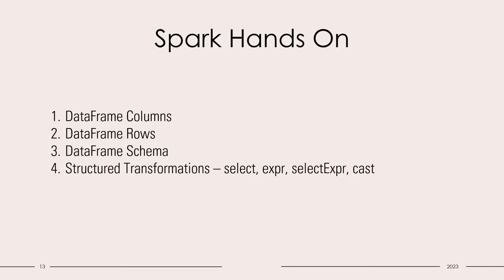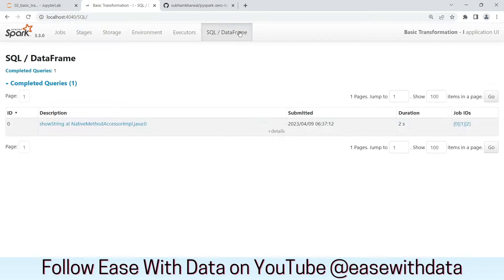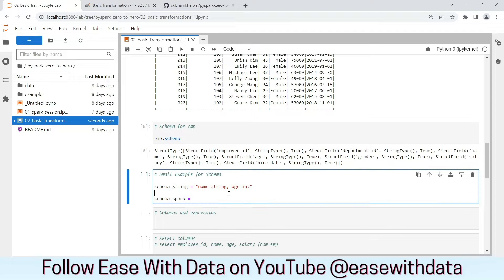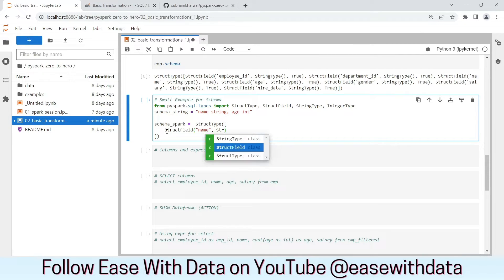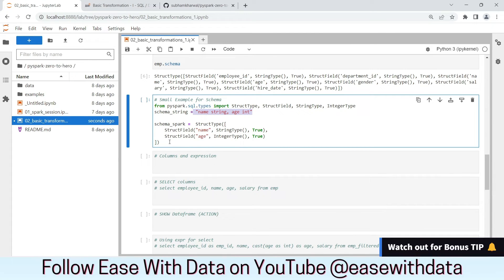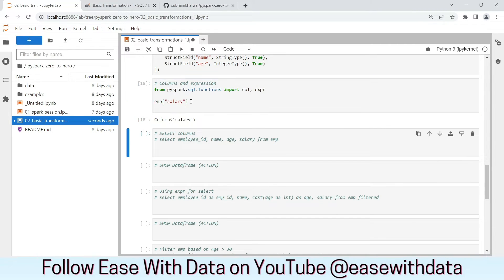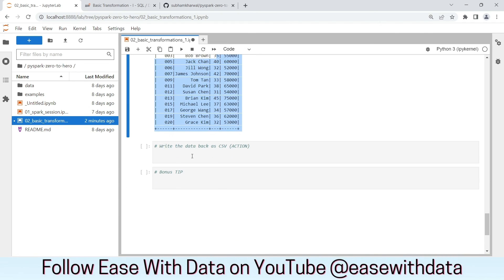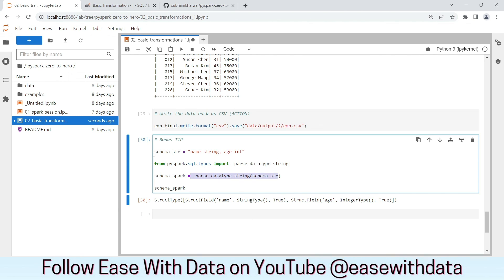06 Basic Structured Transformation - Part 1 | Write Spark DataFrame Schema |Ways to write DF Columns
Video explains - What are columns in DataFrame? How to write Column Expression in Spark ? How to write Spark DataFrame Schema ? What is select, expr and selectExpr in Spark?

Chapters
00:00 - Introduction
00:27 - Previous dataset
01:07 - Spark DataFrame Schema
01:57 - How to write Spark DataFrame Schema ?
03:47 - What are DataFrame Columns ?
04:37 - Multiple ways to write DataFrame Columns
05:31 - Spark Transformation - select, expr, selectExpr
11:40 - Bonus Tip